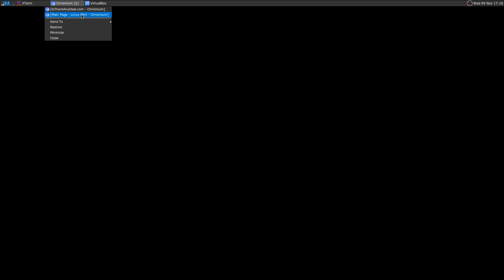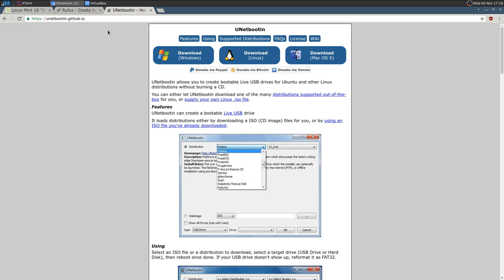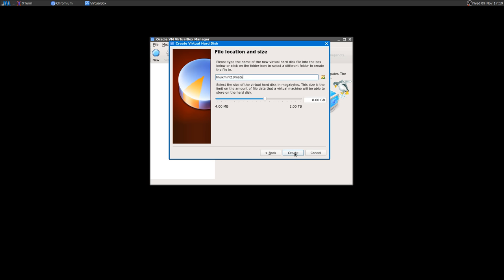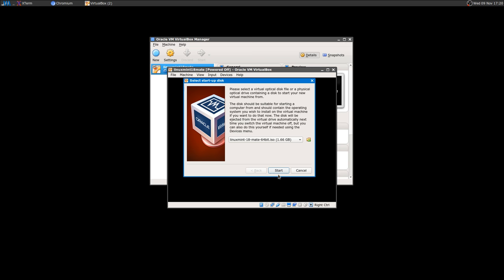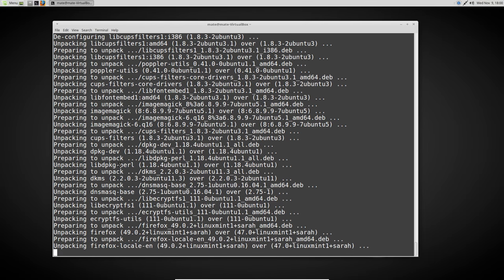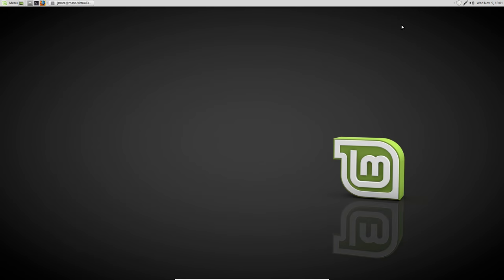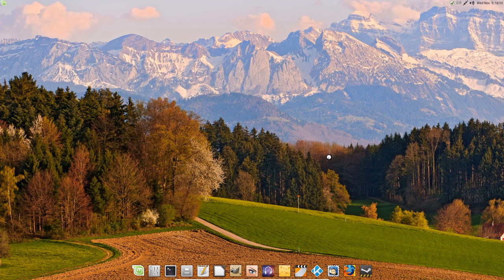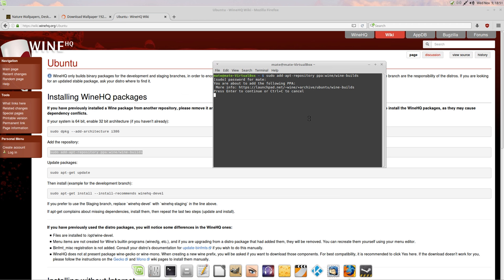How to install and configure Linux Mint 18 · Mate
Hi!

- software installed:
sudo apt-get -y install --install-recommends kodi steam openshot audacity winehq-devel cheese pinta vlc plank pavucontrol

Mesa 12.1.0-devel
16GB Ram DDR3-1600 cl9
ASRock Fatal1ty p67 Performance
Shitty HDD